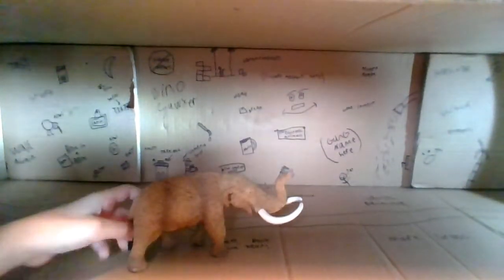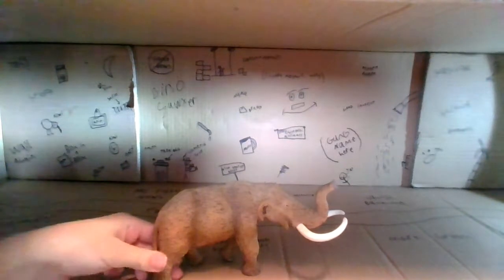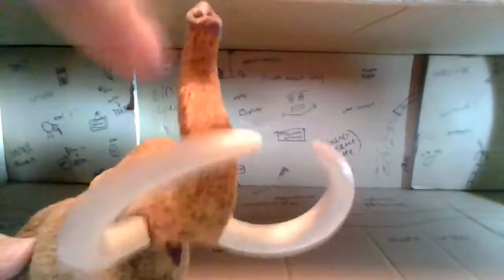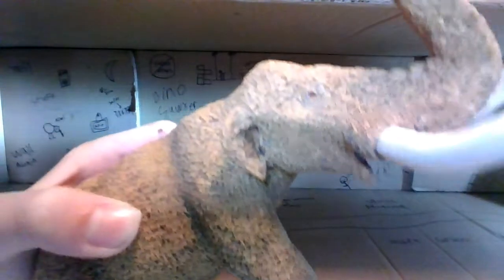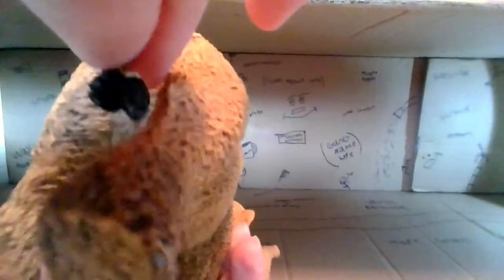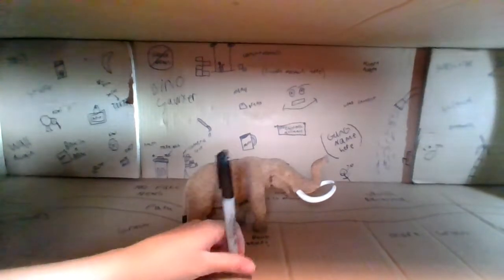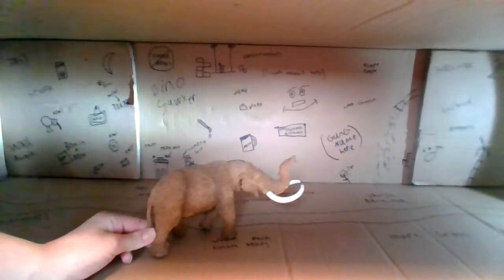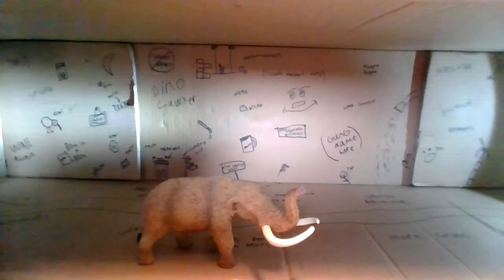Safari ltd 2018 American mastodon review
Our fist Safari ltd review. this is one of my favorite Safari figures.